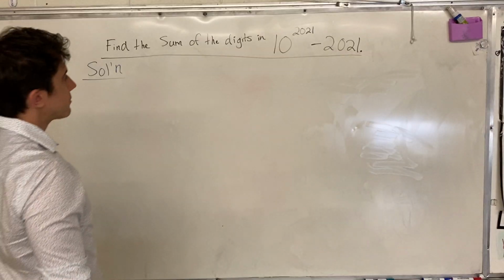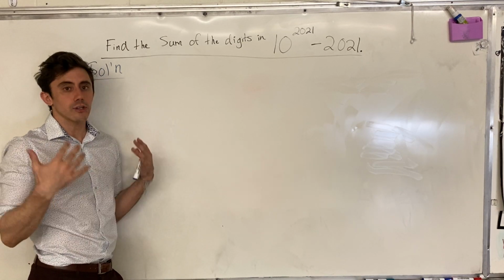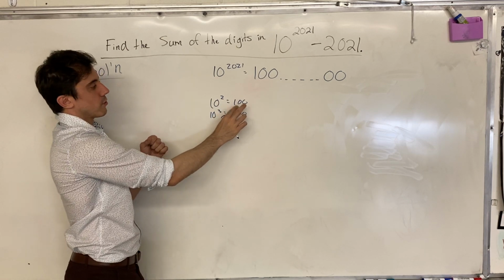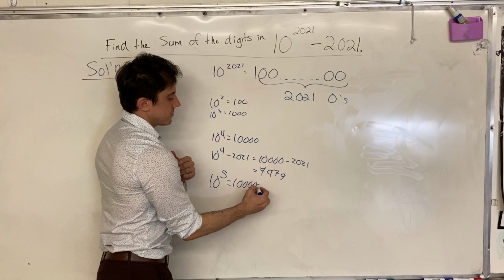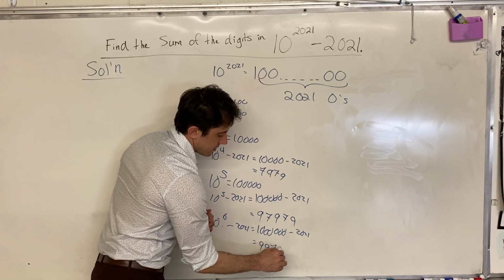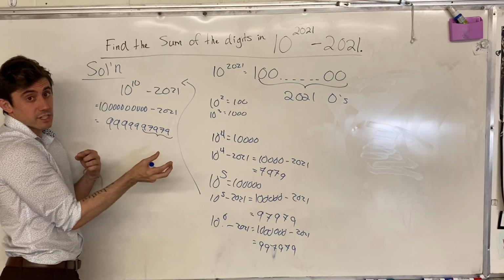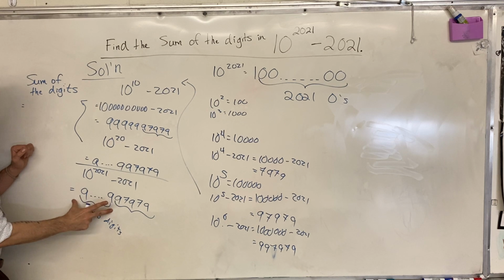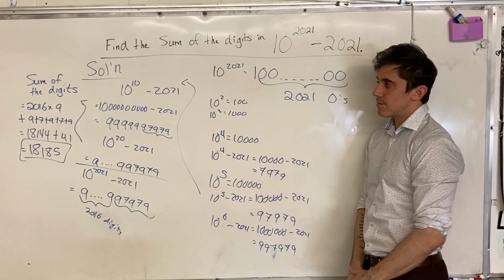Sum of the digits of (10^2021 - 2021)